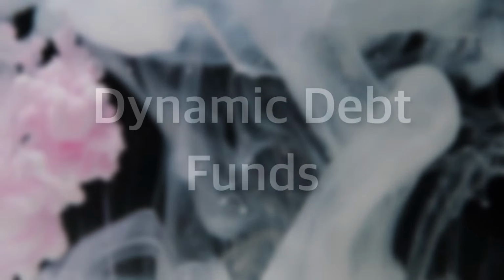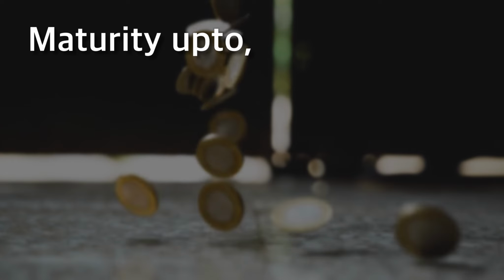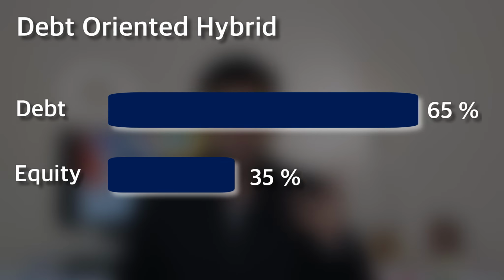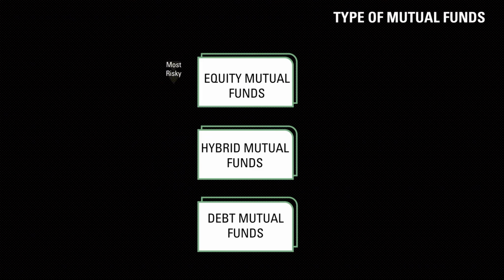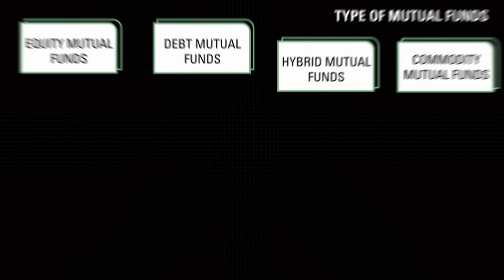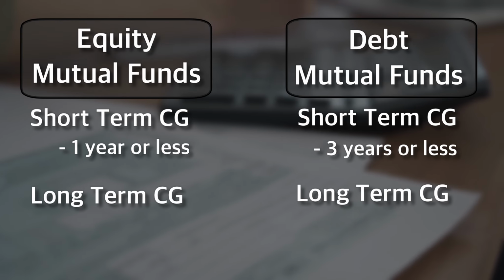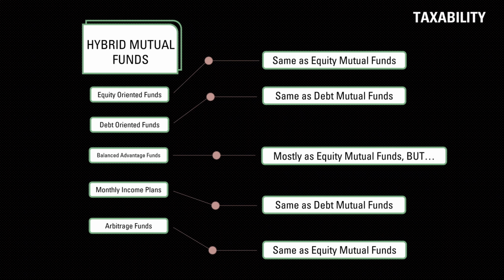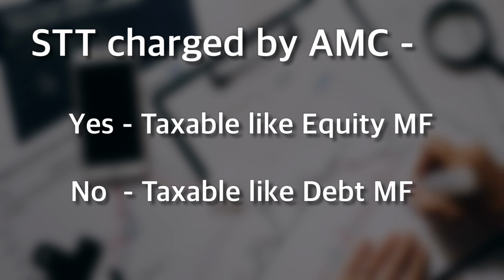Types of Mutual Fund | Explained | Investment Area | Risk | Return | Taxability | Time Horizon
When someone asks to invest in a mutual fund, that statement is often a vague one because there are different types of funds with different tax structures, risks, returns and investment horizons.

This video attempts to explain each type along with its area of investment, risk, returns, tax structure and investment horizon.

This should help you to choose the right type of fund based on your personal goals, time horizon and circumstances.

0:00 - Intro
0:37 - The Types
1:00 - Sectoral and Thematic Funds
1:37 - Index Funds
1:54 - ELSS Funds
2:14 - Large, Mid and Small Cap Funds
3:45 - Flexi Cap Funds
4:06 - Focused Funds
4:30 - Debt Funds
5:14 - Credit Risk Funds
5:37 - Corporate Bond Funds
5:57 - Dynamic Debt Funds
6:24 - Banking and PSU Debt Funds
6:38 - GILT Funds
6:52 - Money Market, Liquid, Overnight Funds
7:46 - Hybrid Funds
8:00 - Equity and Debt Oriented Funds
8:11 - Monthly Income Plans
8:51 - Balanced Advantage Funds
9:11 - Arbitrage Funds
10:06 - Commodity Funds
10:39 - Risk Profile
11:23 - Past Returns
11:53 - Investment Horizon
12:06 - Taxation
13:45 - Conclusion